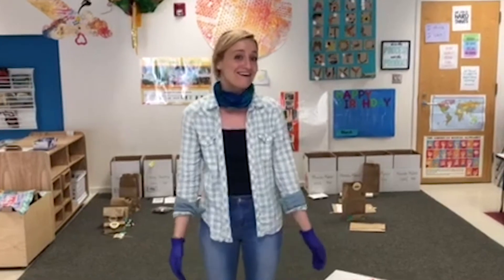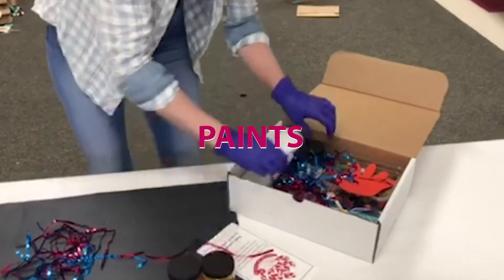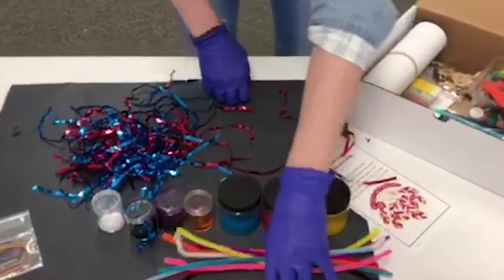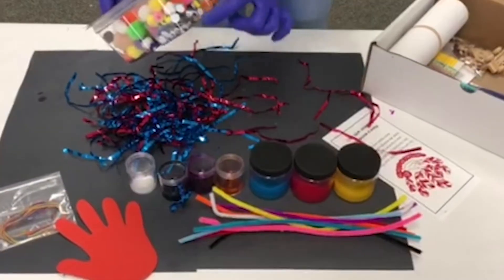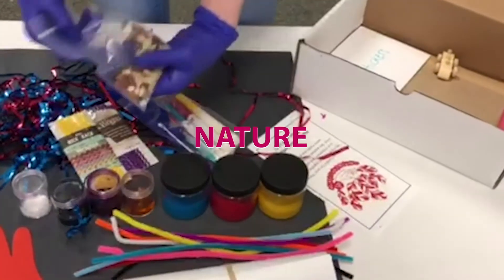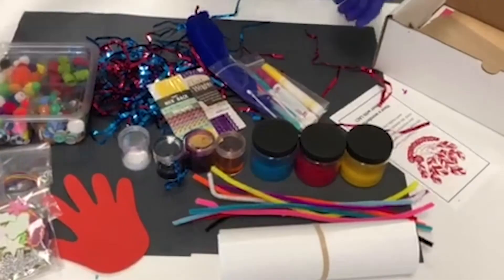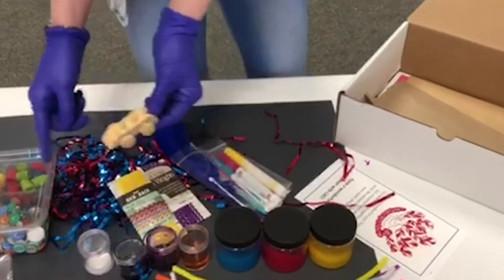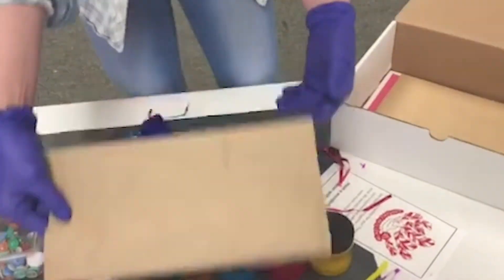Teacher Emily Unboxes a June Early Ed Art To Go Kit